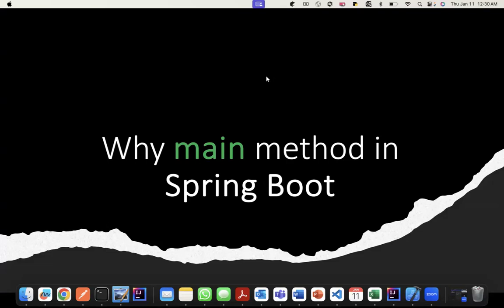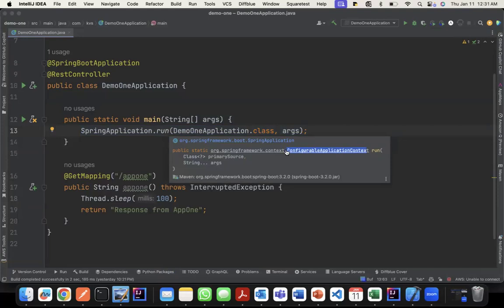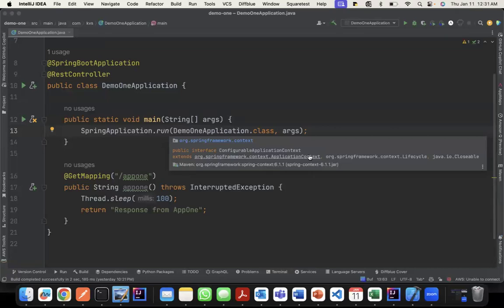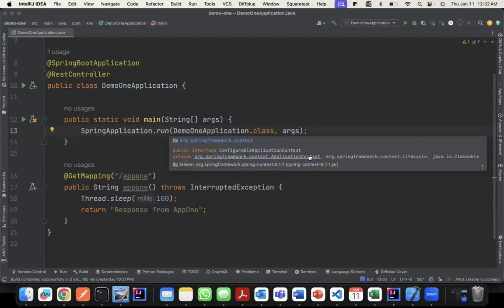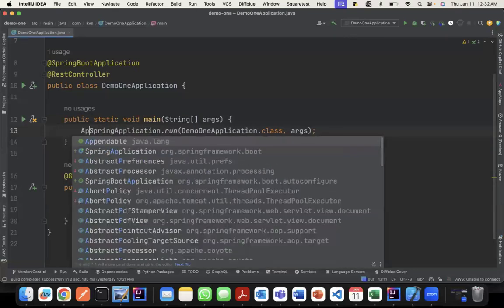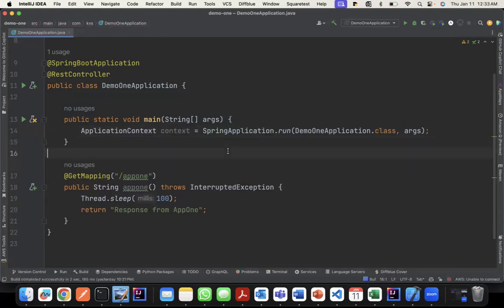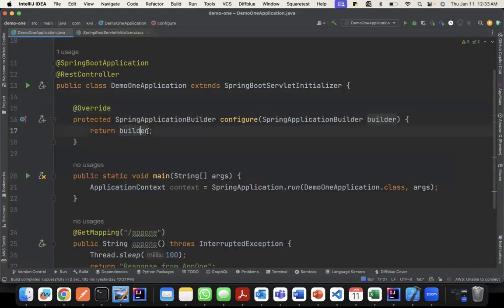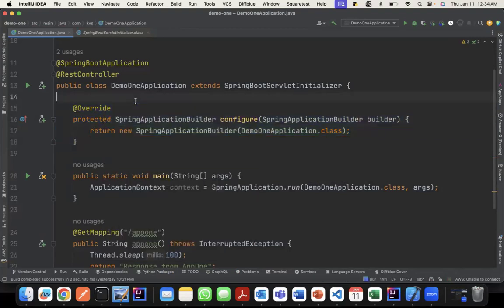Why main method required in Spring Boot | KOBS Technologies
Why main method required in Spring Boot application.
What is the advantage of main method in the spring boot application.